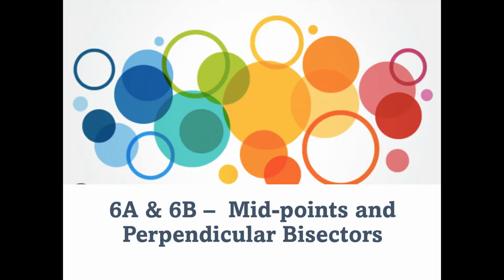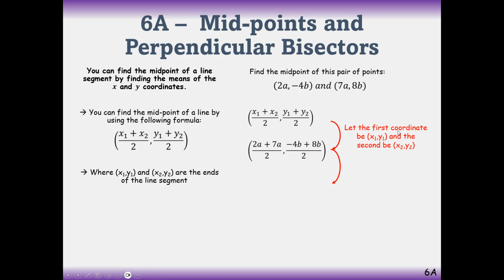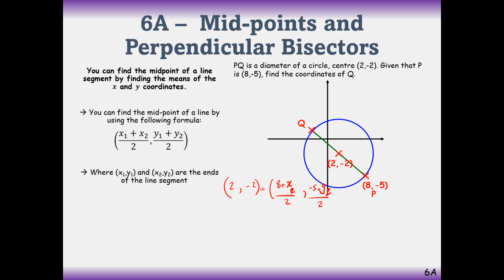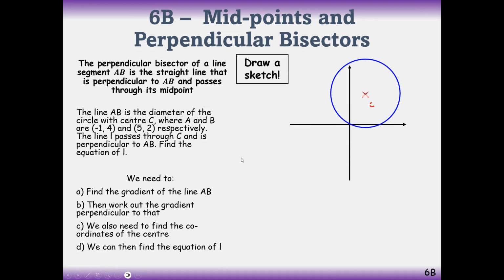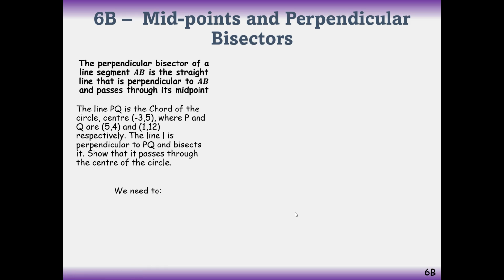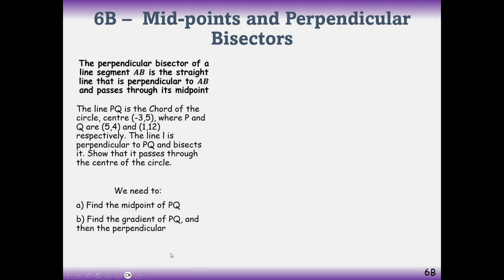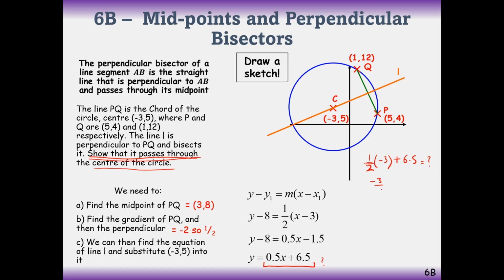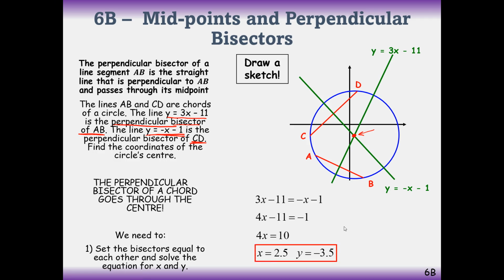AS Pure Mathematics - 6A & 6B Midpoints and Perpendicular Bisectors